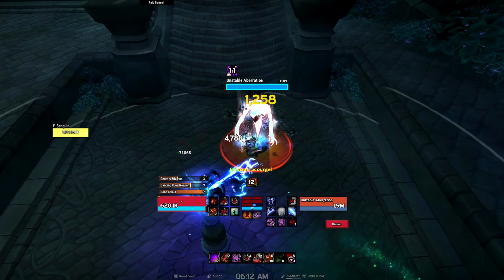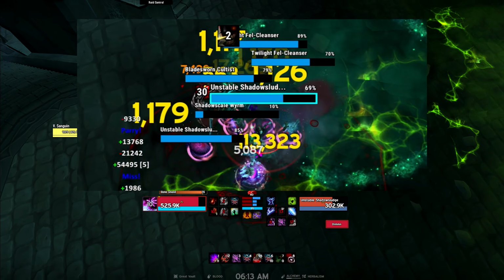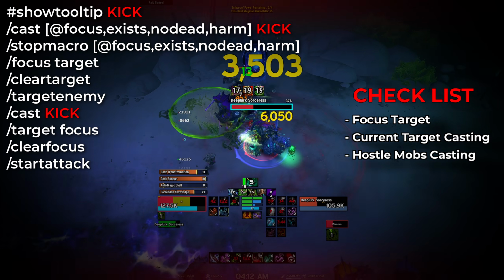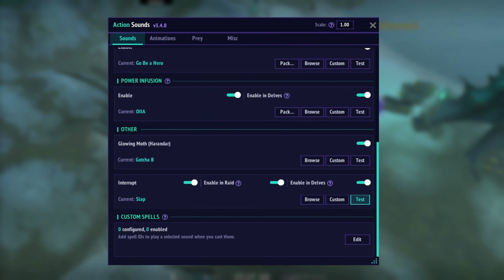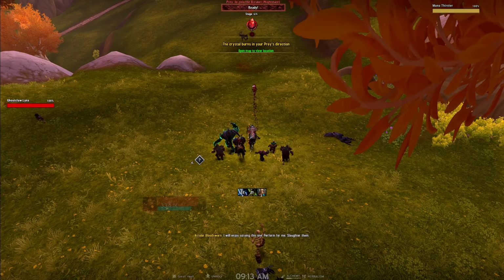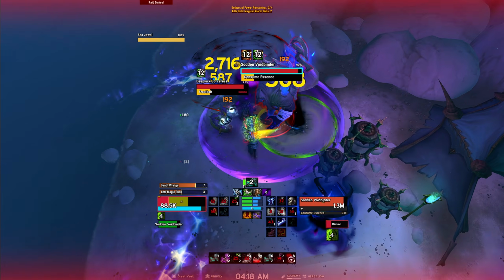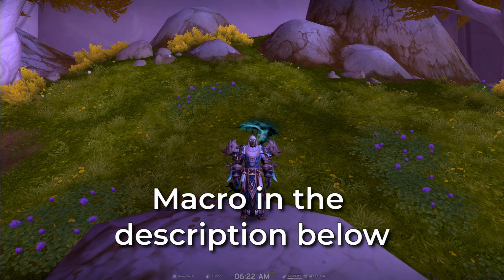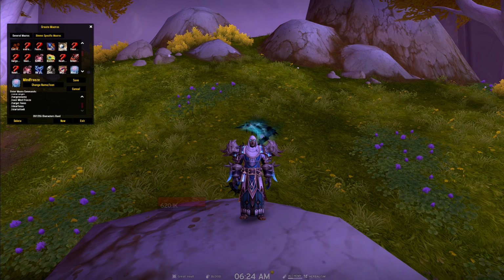Best WoW Midnight Interrupt Macro (Patch 12.1) – Kick Casters Without Tab Targeting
Updated for 12.1 The Curse of Ula'tek

In this video, I show you a powerful **interrupt macro** that lets you reliably kick casting mobs without needing to tab target. Plus, I cover the **Action Sounds** addon from CurseForge that adds satisfying sound cues and animations for interrupts and other combat events.

**(INTERRUPT MACRO):**

showtooltip KICK
/cast [@focus,exists,nodead,harm] KICK
/stopmacro [@focus,exists,nodead,harm]
/focus target
/cleartarget
/targetenemy
/cast KICK
/target focus
/clearfocus
/startattack

How the macro works:
- Prioritizes interrupting your focus target if one exists
- Automatically interrupts your current target if no focus is set
- Interrupts any mobs casting around you without leaving your current target.

Action Sounds Addon (CurseForge):
Action Sounds adds fun audio and visual feedback for interrupts, player/party deaths, Bloodlust/Heroism, Power Infusion, and more. It makes combat feel much more responsive and satisfying — especially great when you land those clutch interrupts!

How to use the macro:

1. Copy the macro code above
2. Create a new macro in-game (/macro) and paste it. (Replace KICK with your class interrupt ability.)
3. Drag it to your action bar and bind a key

Timestamps:
00:00 Intro - How Blizzards Interrupt Work
00:35 Why this interrupt macro is useful
01:05 Action Sounds Add-on  showcase & features
02:03 Death Knight Death Grip Macro
02:26  Macro explained + how to set it up
03:07 Special Tip

If you're playing WoW Midnight (The War Within Season 2 / 12.0+), these two tools will noticeably improve your interrupt gameplay and overall feel.